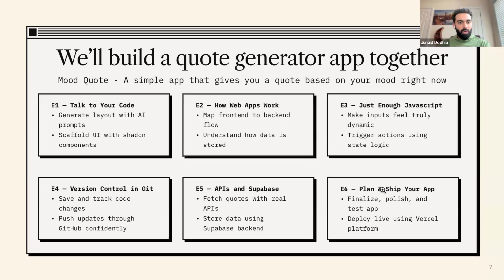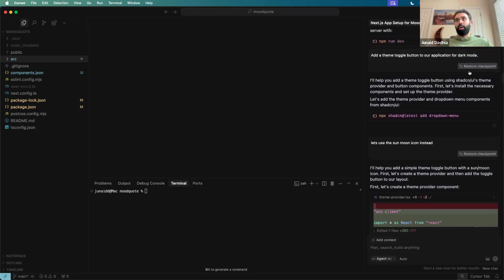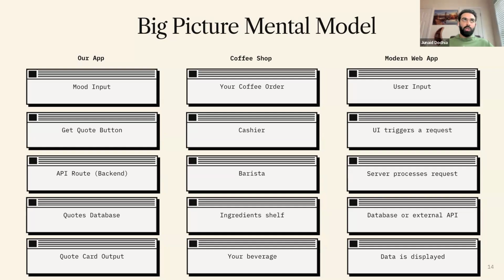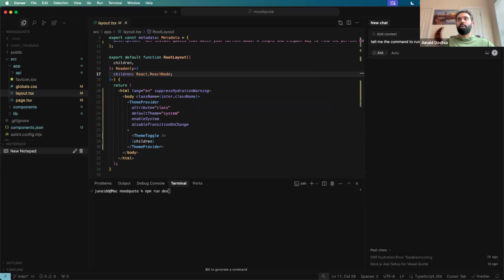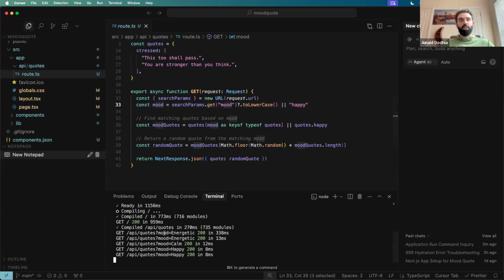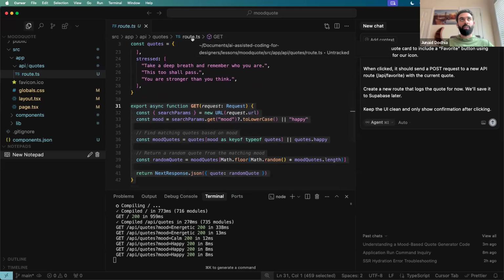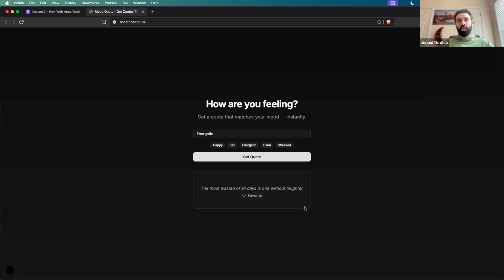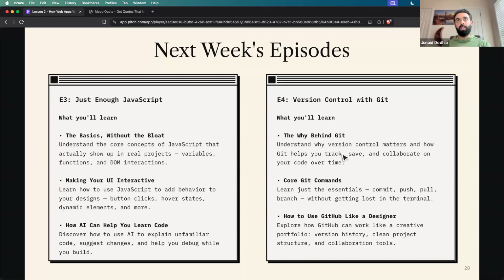AI-Assisted Coding for Designers—Episode 2: How Web Apps Works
This is the second of a six-episode mini course by Junaid Dodhia and me, a practical series designed to teach non-developers just enough technical concepts to build a full-stack web app with Cursor and GitHub.